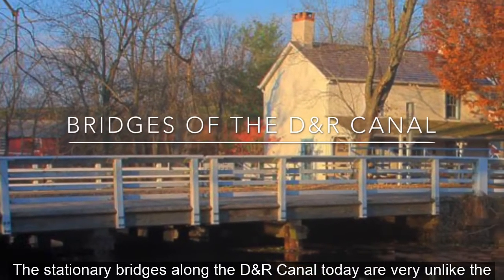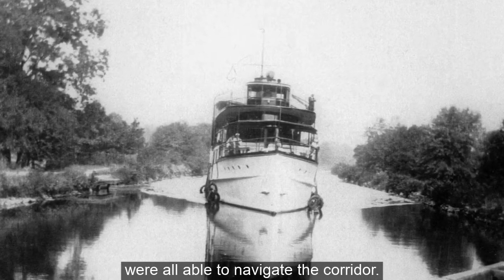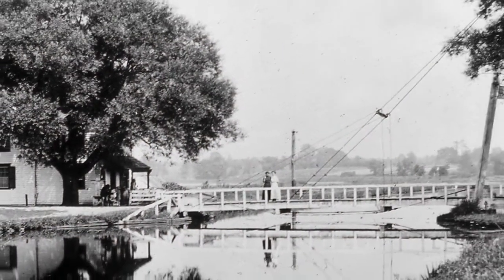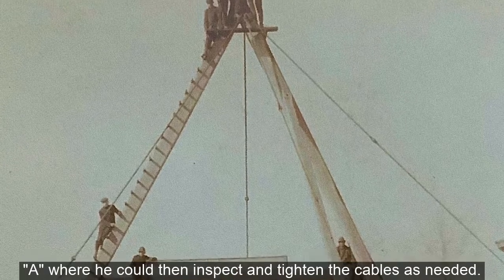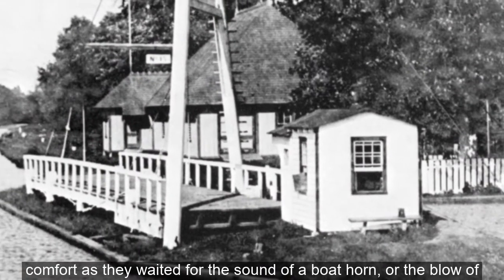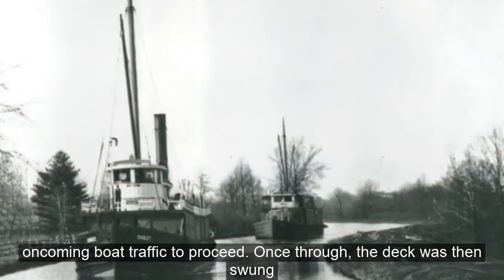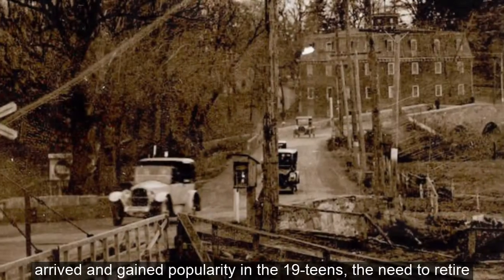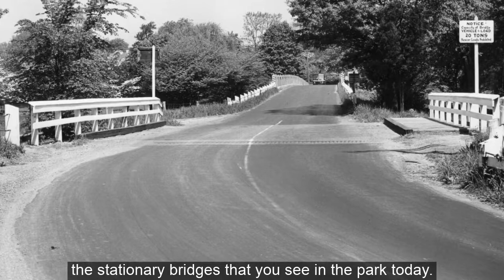Bridges of the Delaware & Raritan Canal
A short intro video that touches on the story of the swing bridges that once spanned the D&R Canal.